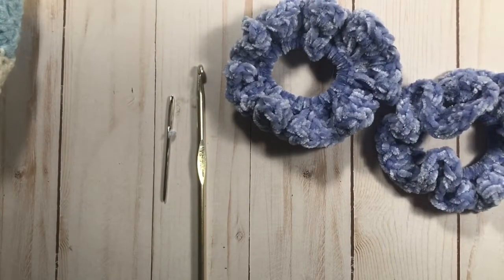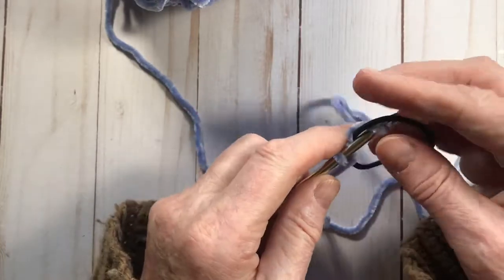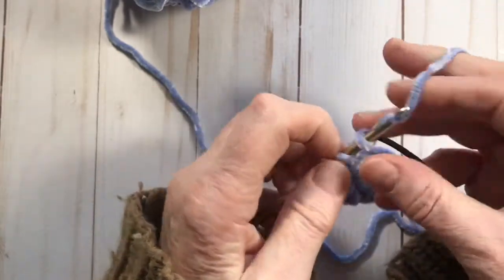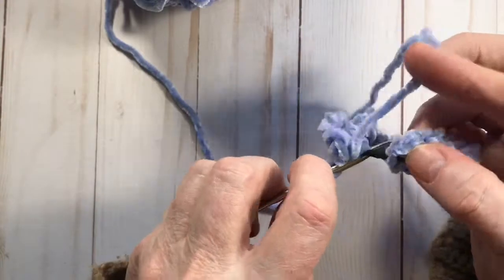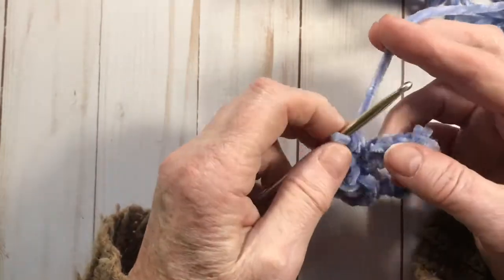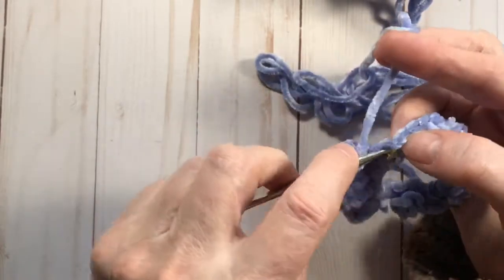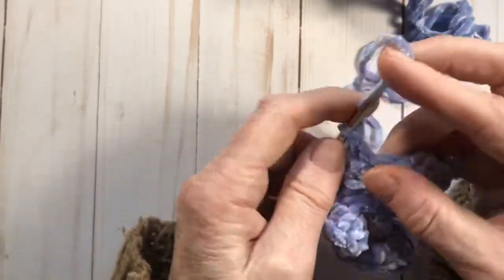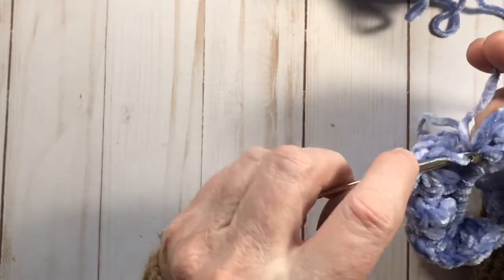Left Handed How to make an easy Velvet Scrunchie. Beginner Crochet Scrunchie Tutorial.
Here is an easy left handed crochet tutorial showing how to crochet an easy Velvet Scrunchie.

You will need a velvet yarn and a 5.00 mm hook.

I used a Bernat a baby Velvet in Hopping Hydrangea

My hook is a Boyes H hook 5.00 mm

 I have my crochet patterns up at
Ravelry
Add them to your queue there so you can make them later.

I also have my printer friendly pdf patterns in my  Etsy shop.

I have a brand new blog where I share free patterns and will add posts relevant to all fibre arts.